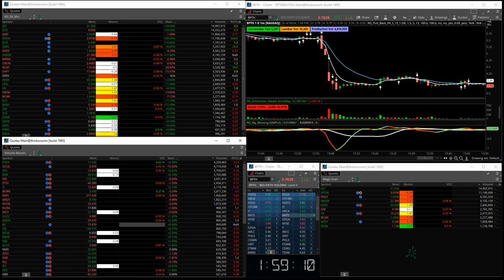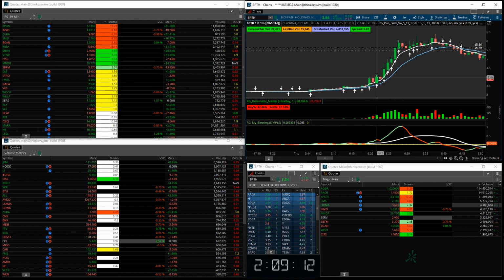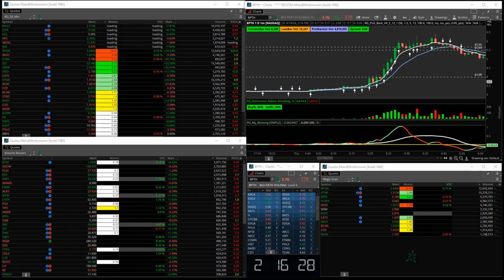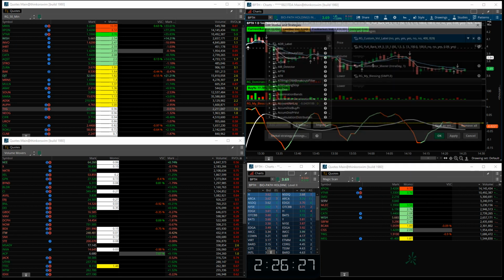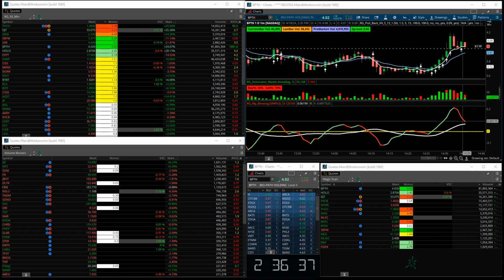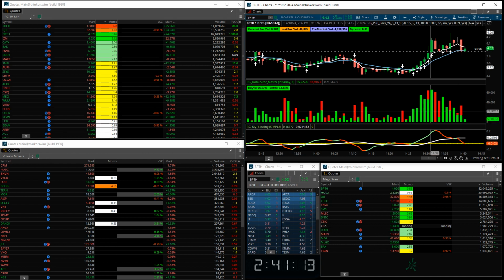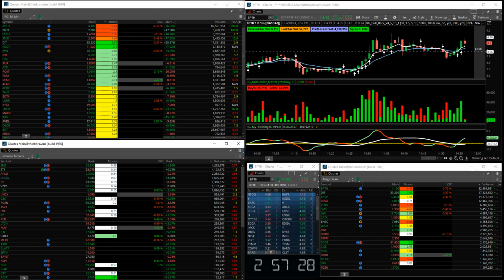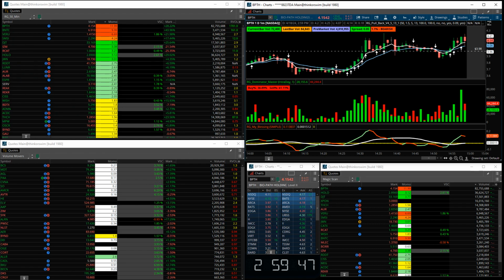Live with UpTwoBucks 4/18/2024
This is a live session discussion various topics. Questions and answer session.